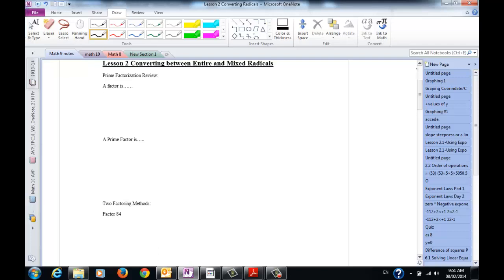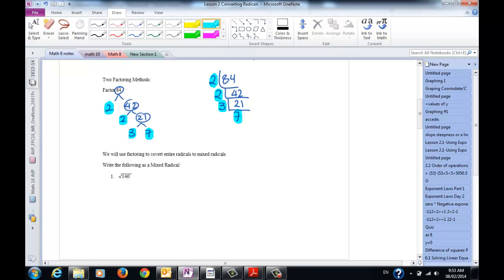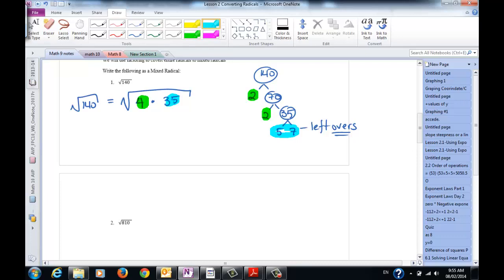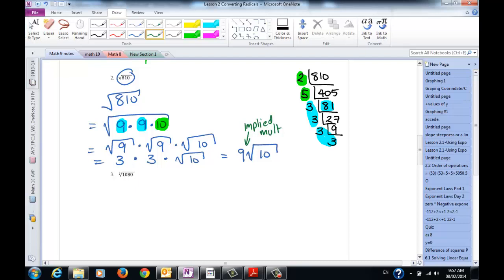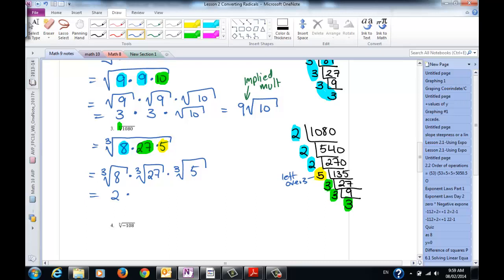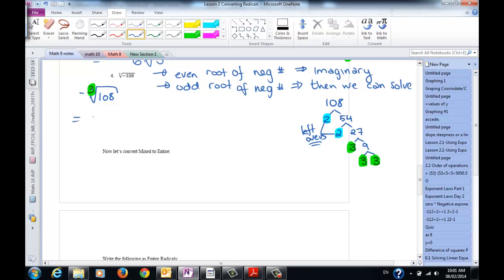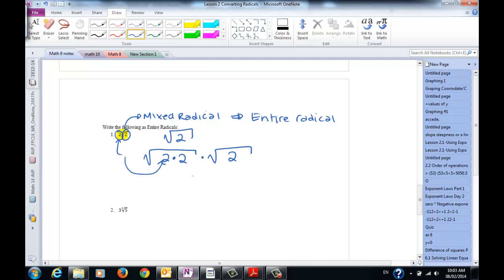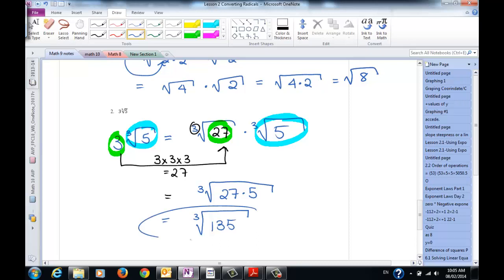Lesson 2 Converting between Entire and Mixed Radicals edited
Coverting between Entire and Mixed Radicals